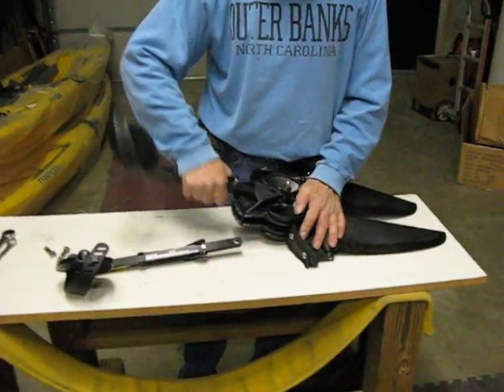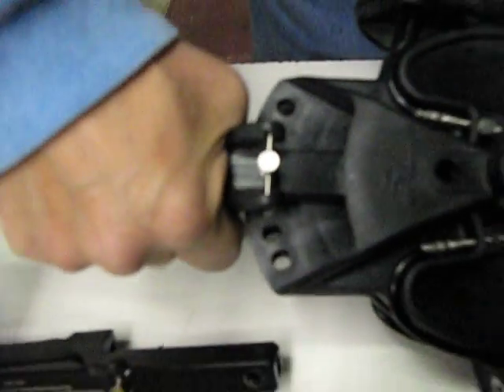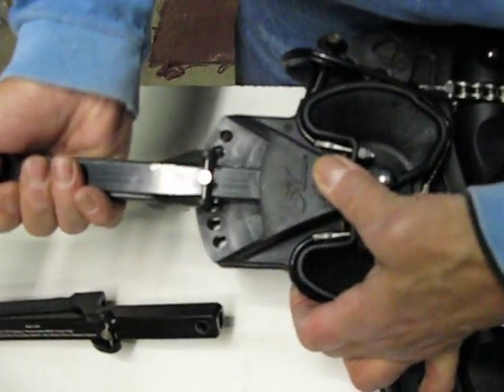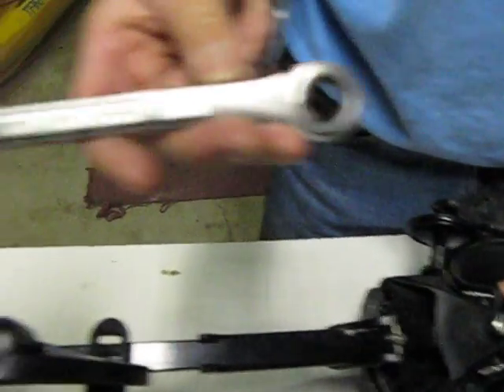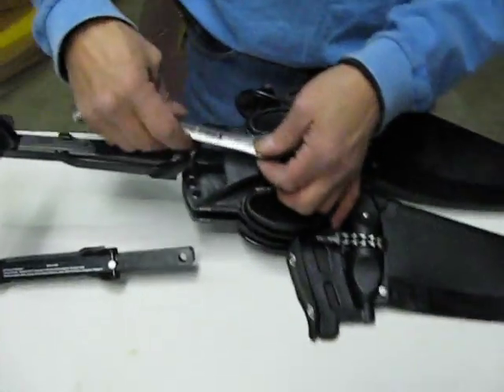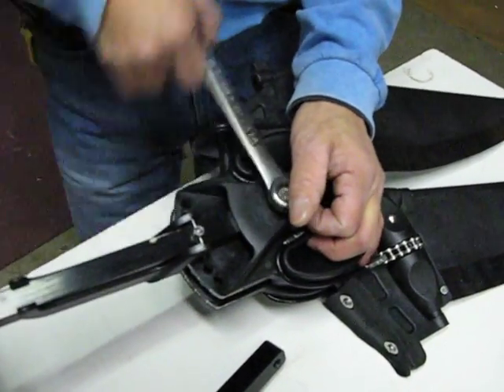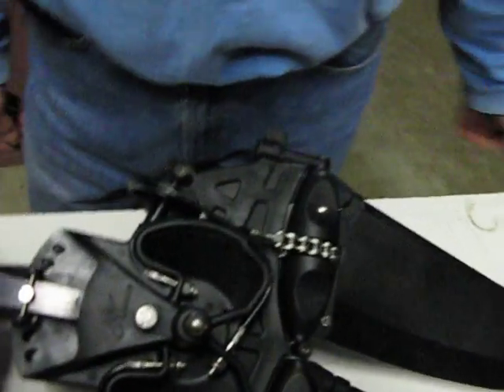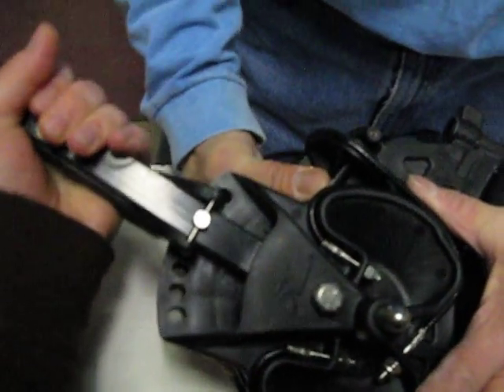Hobie Mirage Drive: pedal arm reassembly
To make a Hobie Mirage drive more manageable and to help keep it safer throughout the shipping process, it can be broken down by removing the 2 pedal/crank arms. It is very simple and only requires a 9/16" wrench and a few minutes of your time. The following video illustrates this process.